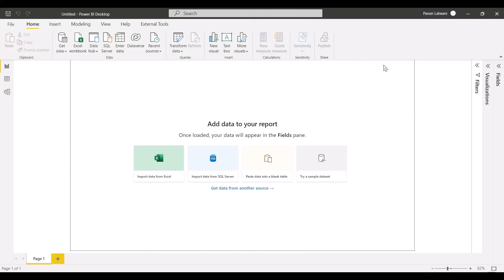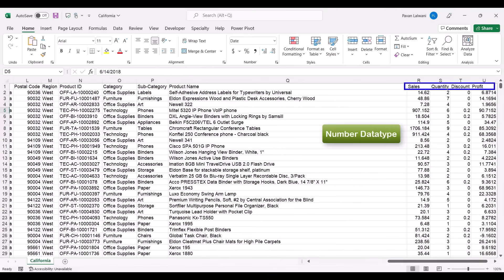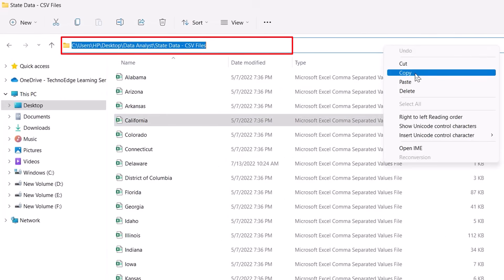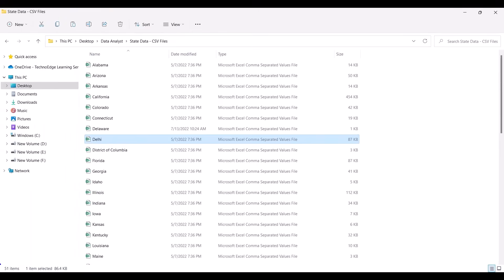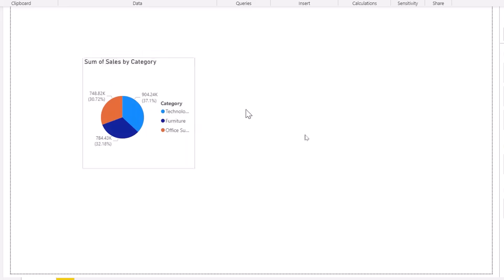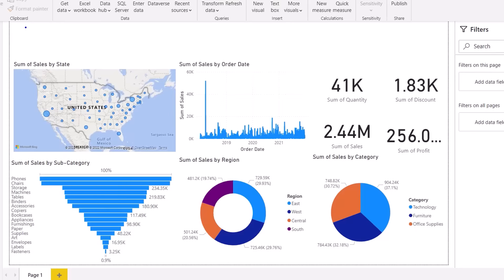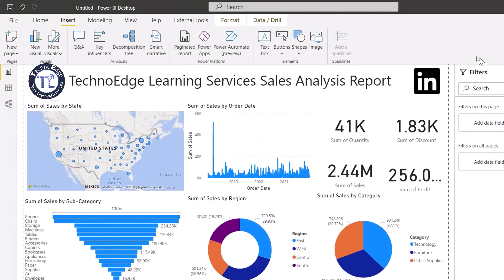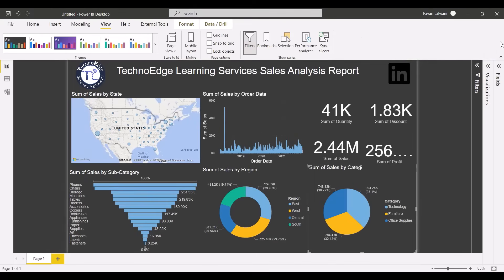How to create Power BI Dashboard (Report) in 7 Minutes in Power BI Desktop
Want to create stunning, interactive dashboards without writing a single line of code? This Power BI tutorial will show you how to go from raw data to a fully functional Power BI report in just 7 minutes!

In this video, you'll learn:
✅ How to automate report building from multiple CSV files
✅ How to visualize sales data with charts, maps, and KPIs
✅ How to build an interactive report using smart visuals
✅ Design tips and layout ideas to impress your manager
✅ Why even a non-coder can use Power BI like a pro!

 🔥 Why Choose Our Courses?
• 200+ MCQs for self-assessment
• 20+ assignments & 5+ real projects
• 11+ business case studies
• Course completion certificate
• 5+ real datasets for practice
• Exclusive tips & tricks for faster learning

🚀 Tools Used:
✔ Power BI Desktop
✔ CSV Files

Timestamps
00:00 - Introduction
00:37 - Real-world case: 50 CSV files
01:14 - How to automate file combining
04:36 - 3-Step CSV merge in Power BI
06:12 - Real-time data refresh
08:15 - Create 6 smart visuals (Pie, Donut, Funnel, Map, Line, Card)
11:08 - Make your reports interactive
13:10 - Add title, logo, & branding
14:42 - Why UI/UX and formatting matter